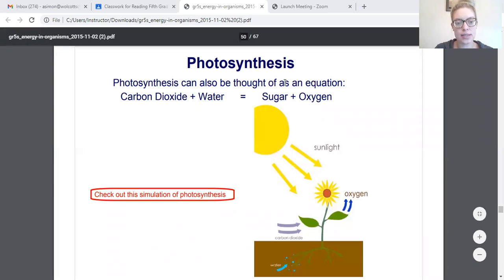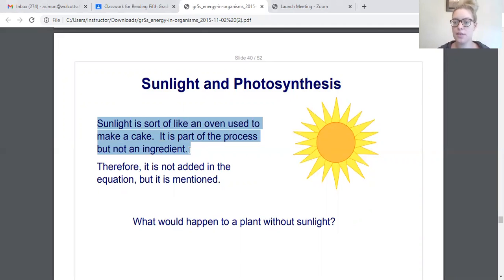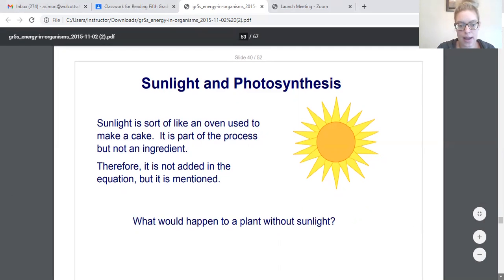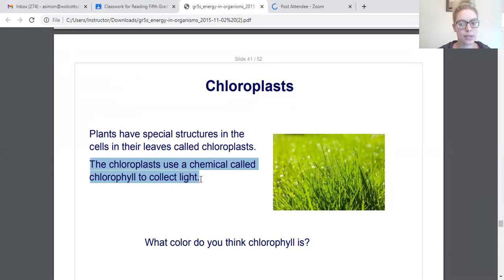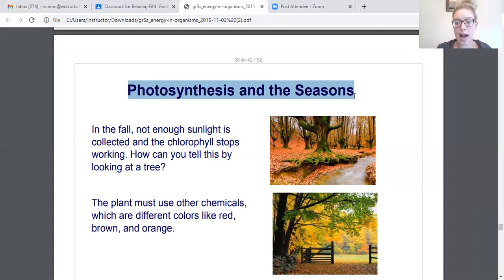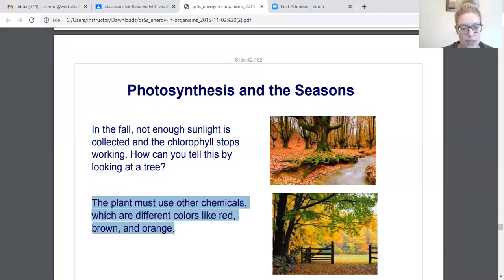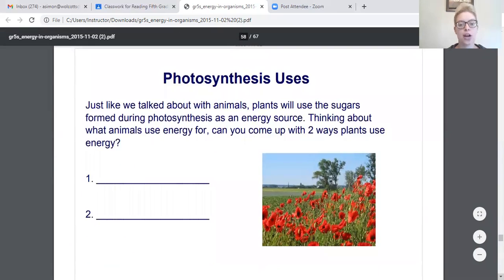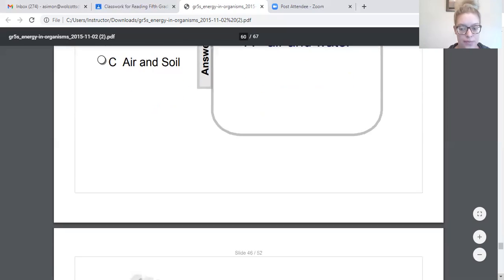Sunlight and Photosynthesis